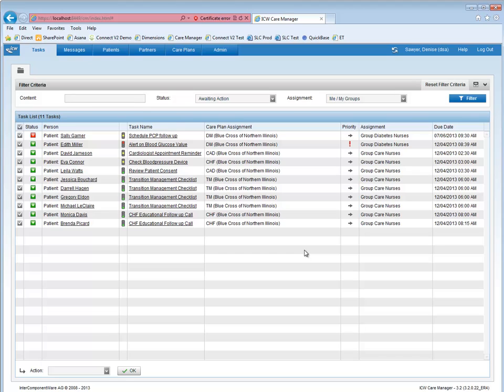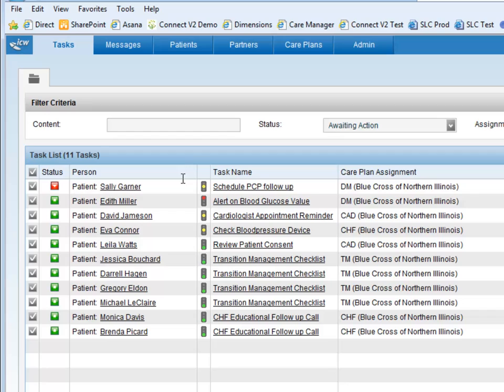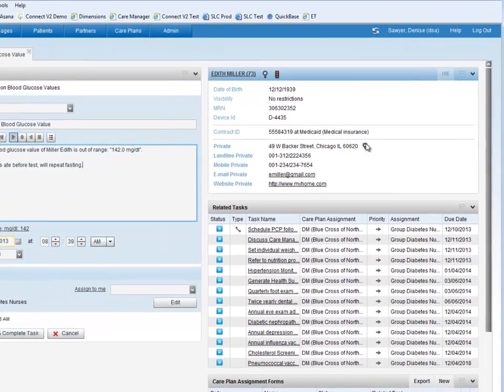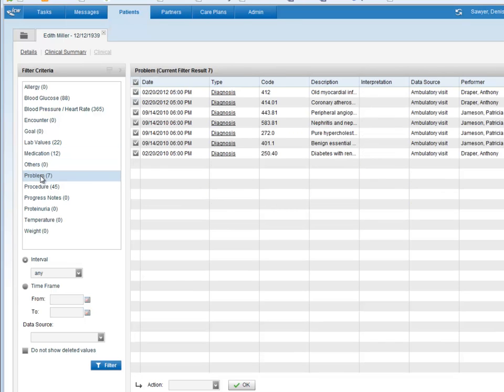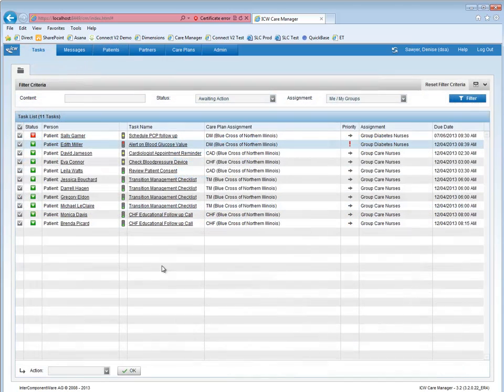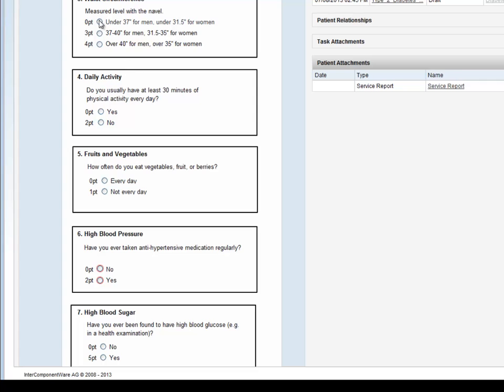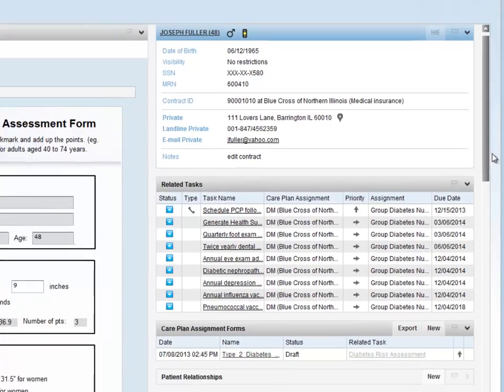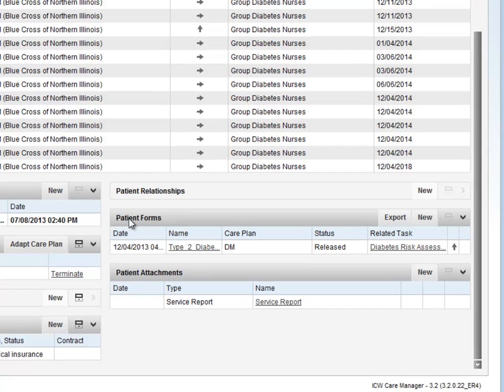Sandlot Care Assist Demonstration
This is a demonstration of Sandlot Care Assist (formerly know as "Sandlot Care Manager'"). This powerful and nimble tool supports truly coordinated care across caregivers and settings. Leveraging both claims and real-time clinical information to provide a rich view of patient information, Care Assist reduces administrative cost and improves the efficiency of care coordination, enabling the right care management, at the right time, from the right resource.